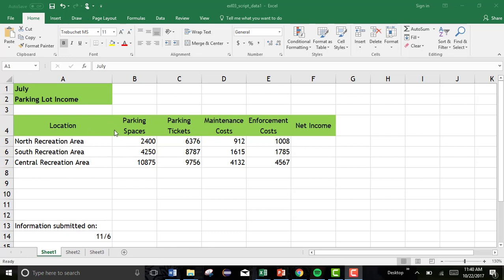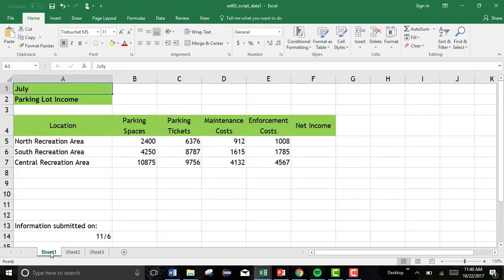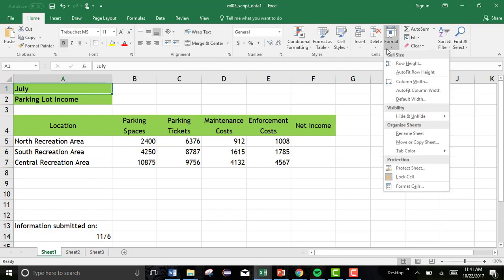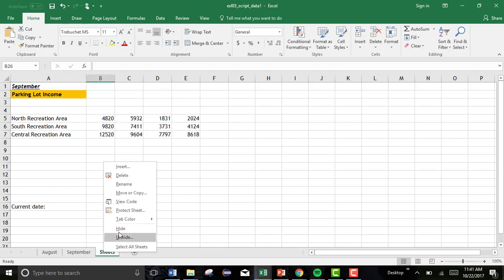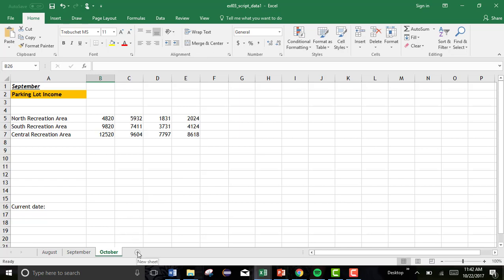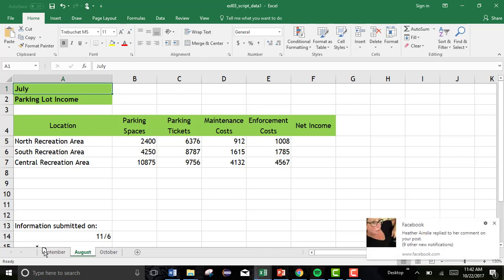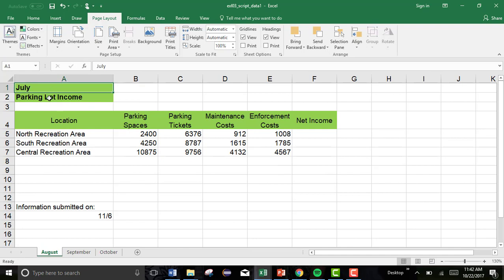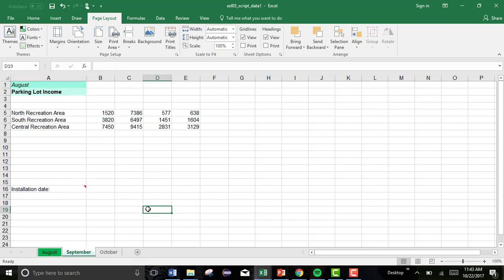CCRI Excel Chapter 3 Organize Worksheet Tabs Vid1